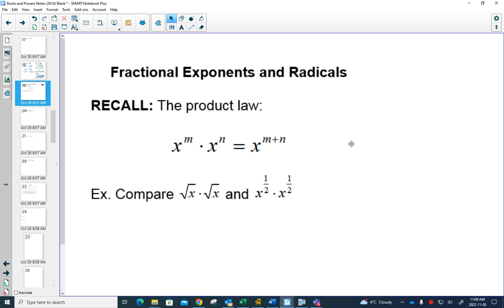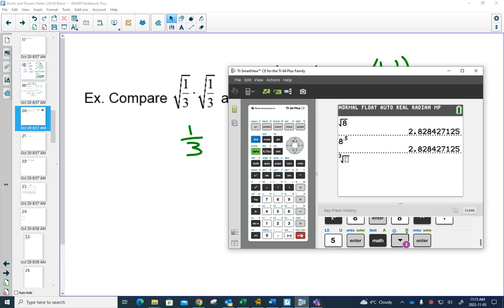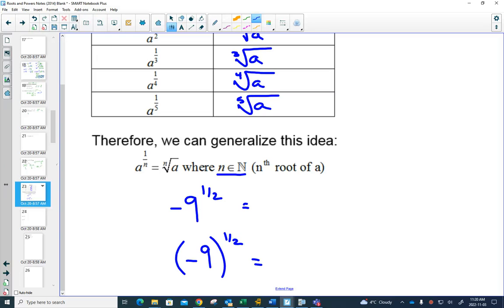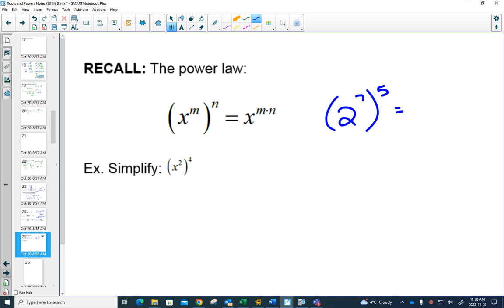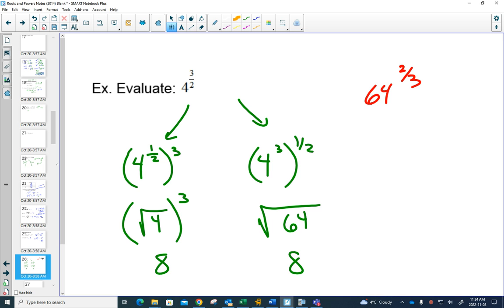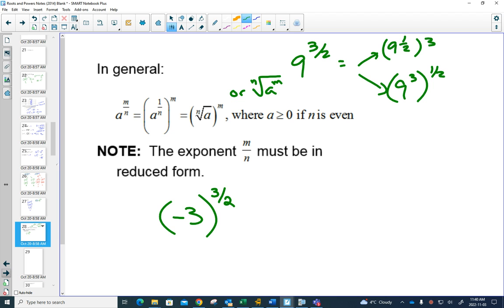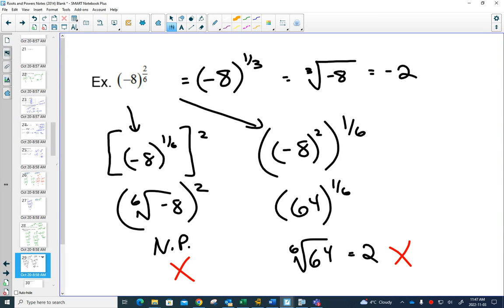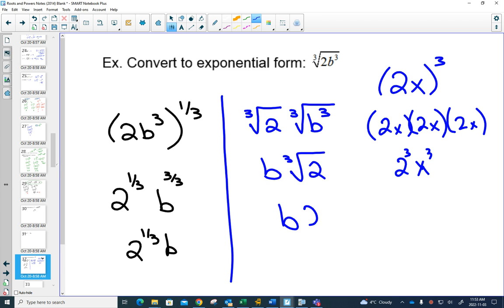20SPA Radicals and Fractional Exponents